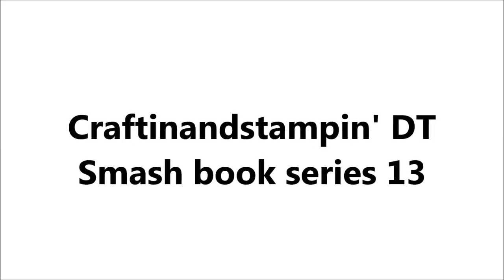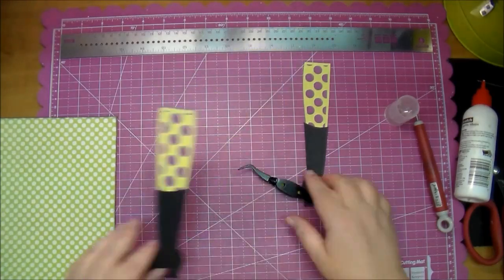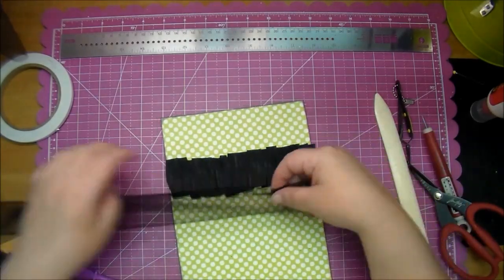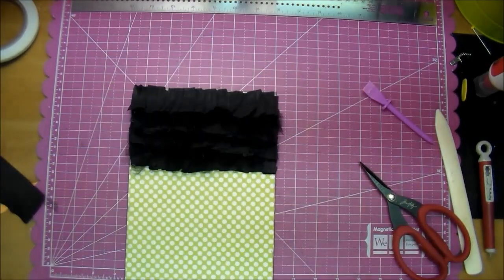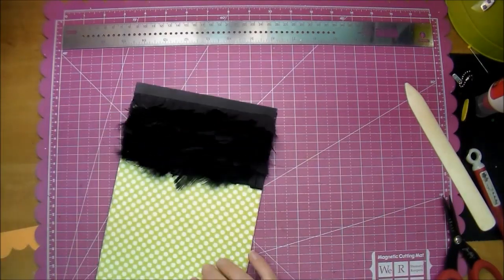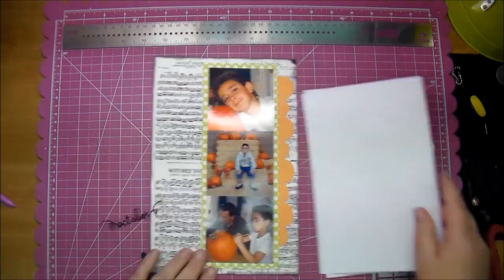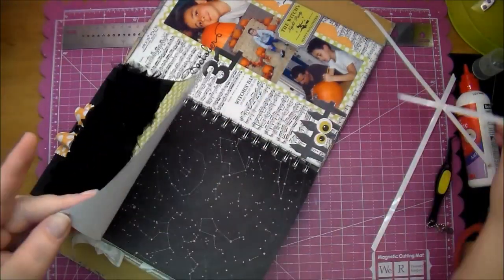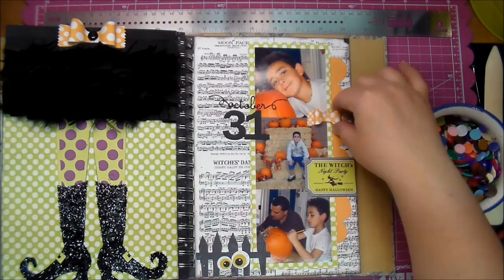Smash book Episode 13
Wildwood crush book: product# Z2001
Wildwood Assortment pack: product# Z2040